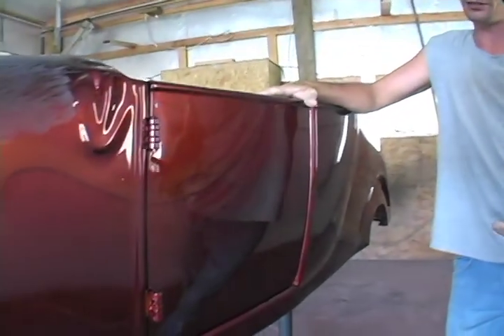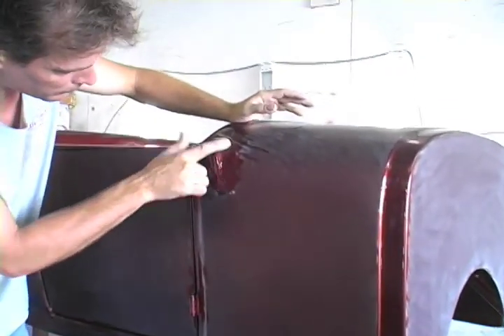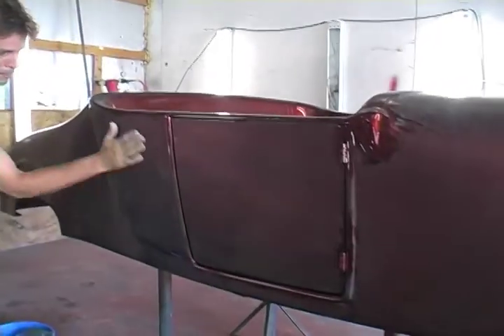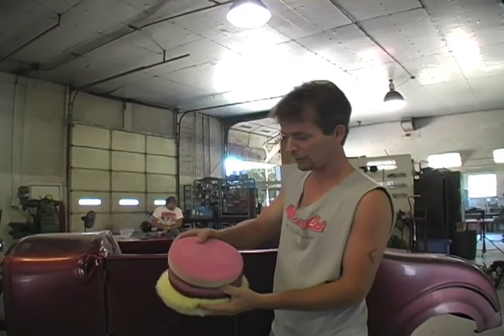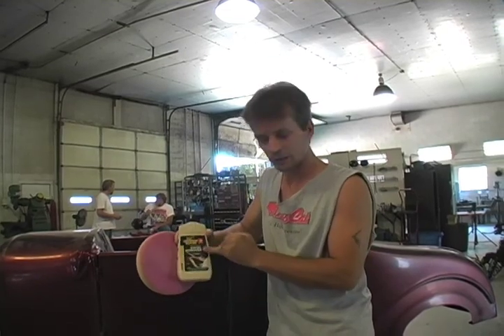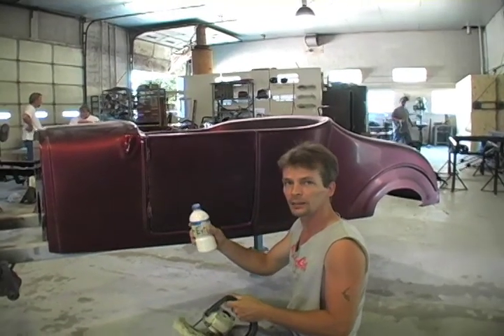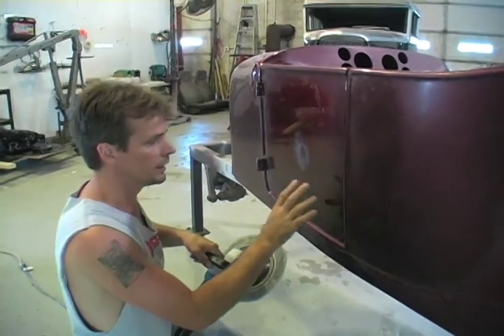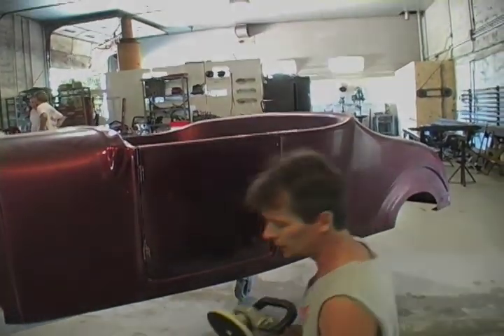marty's car paint job 1